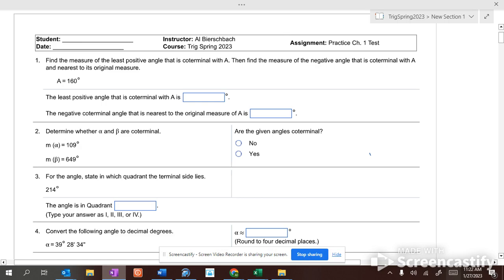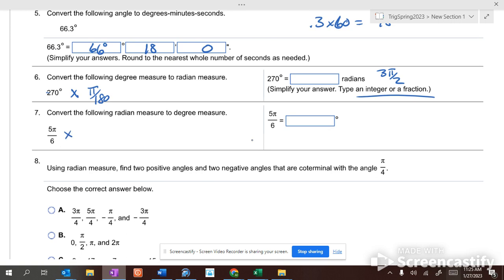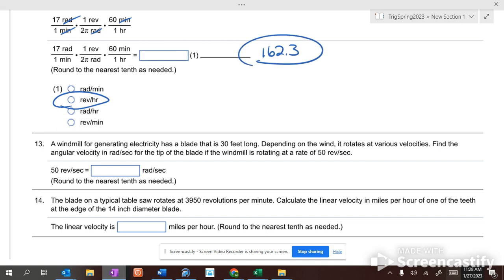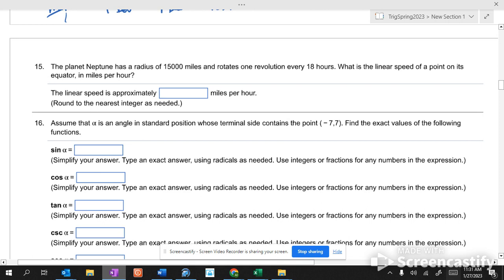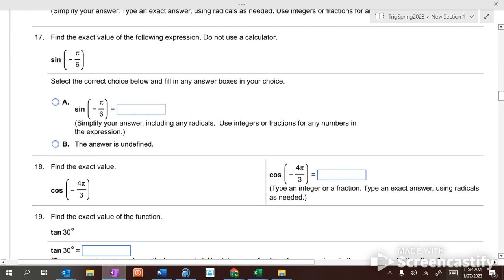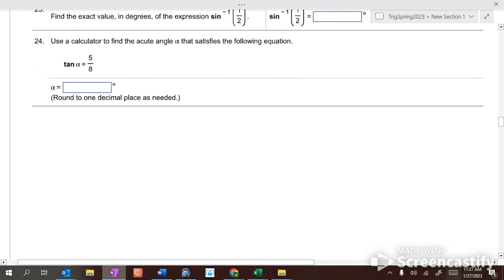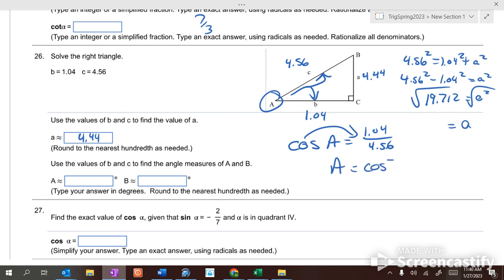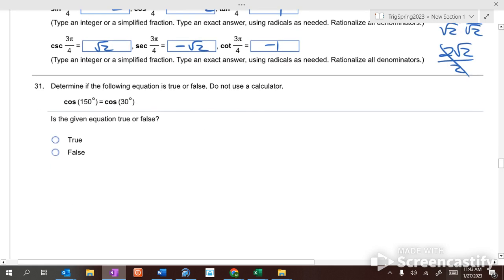Trig Practice Test 1